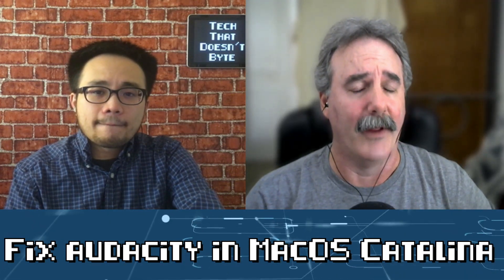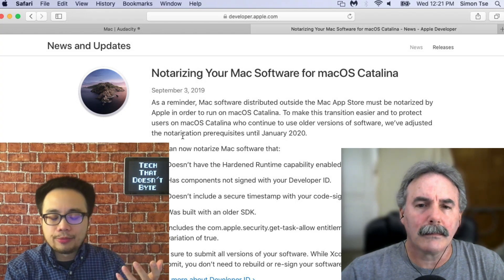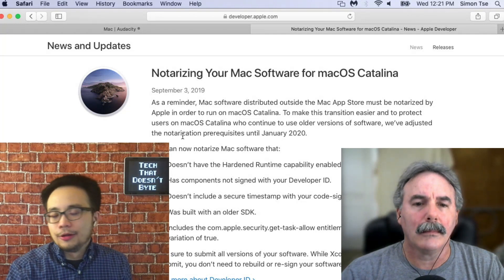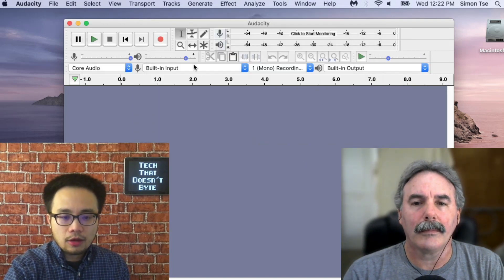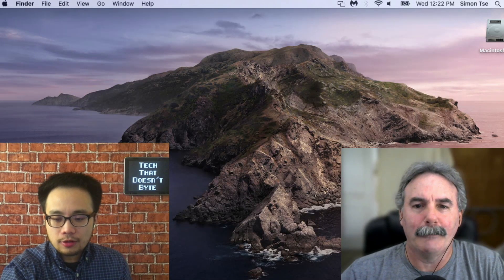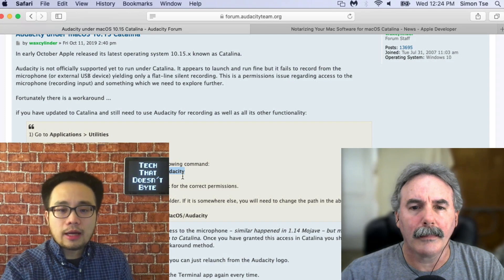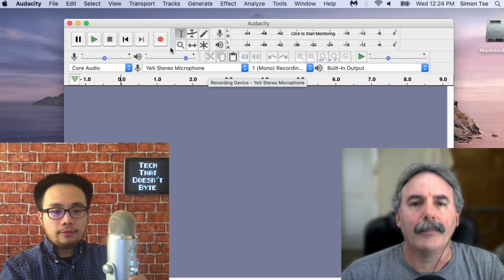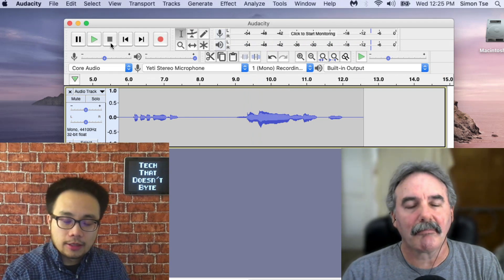How To Fix Audacity In MacOS Catalina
Are you having issues recording with Audacity in MacOS Catalina? You might be surprised that Audacity can't detect your microphone in MacOS Catalina. Simon will show you a quick fix you can use to temporarily fix Audacity in MacOS Catalina.

•Intro to the problem with Audacity- 0:35
•The fix -2:56

*Gears we use to make this video:*

➡️Camera - Logitech C920:

➡️Microphone - Blue Yeti USB Microphone:

➡️Microphone - FIFINE K050 Gooseneck USB Microphone:

➡️UBeesize Ring Light/Tripod:

➡️Coavas Red-Brick-Wallpaper: